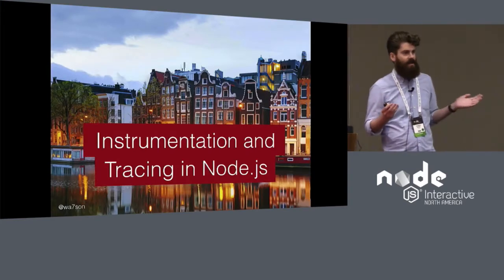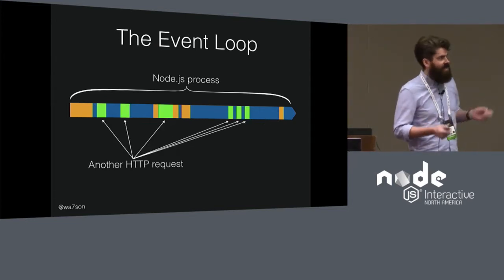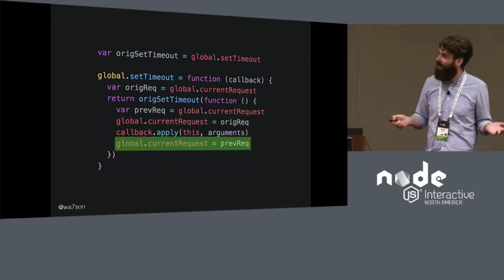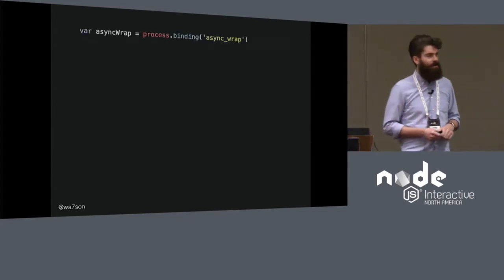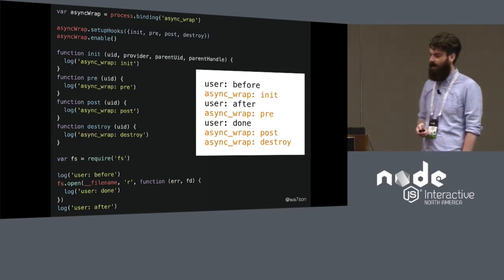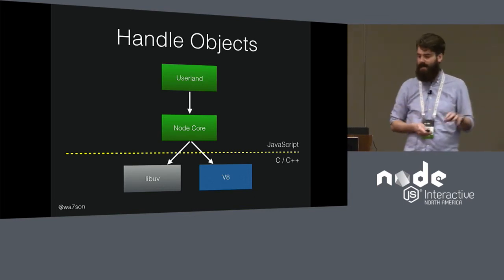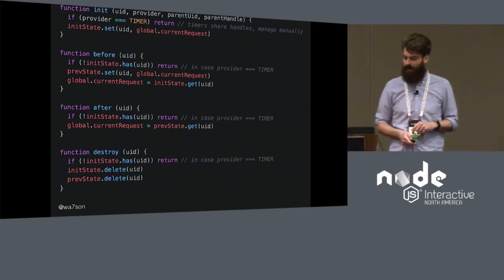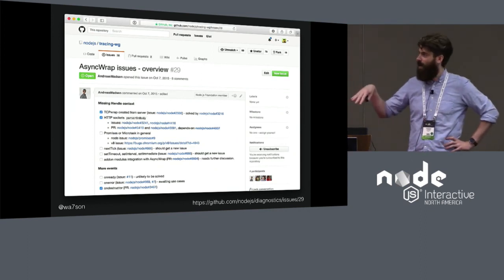Instrumentation and Node.js Diagnostics by Thomas Watson, Opbeat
Instrumentation and Node.js Diagnostics - Thomas Watson, Opbeat

This talk is a head first dive into the next-gen core tracing API’s being developed under the Node.js Diagnostics Working Group. We’ll learn about the upcoming AsyncHooks API and how this can be used to build your own high level instrumentation logic in production.

About Thomas Watson
Thomas Watson is an open source Node.js hacker out of Copenhagen, Denmark. He is a member of the Node.js Diagnostics Working Group and is the Node.js Lead at Opbeat - a JavaScript performance analysis and monitoring startup. He maintains over a 100 open source projects, enjoys working with mad science and implementing network protocols in JavaScript.